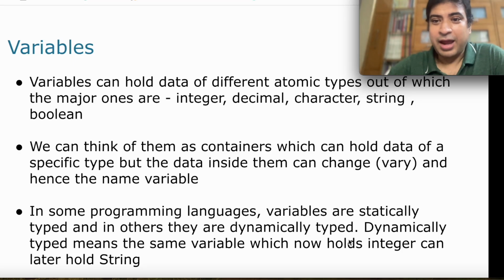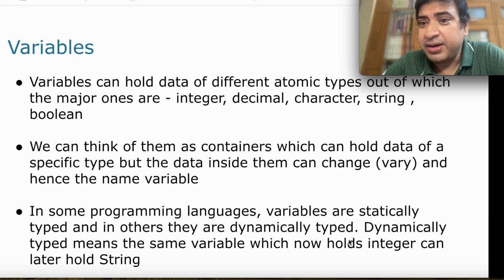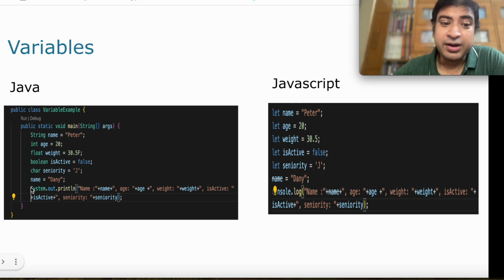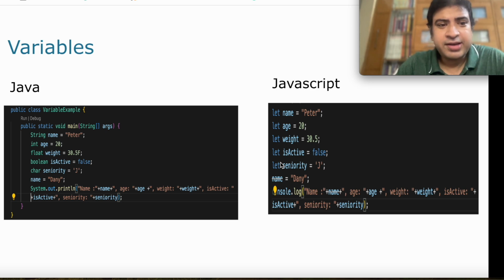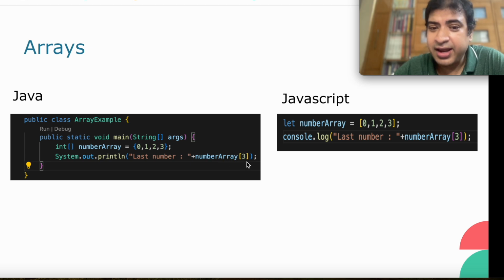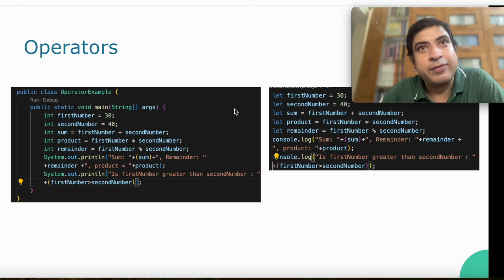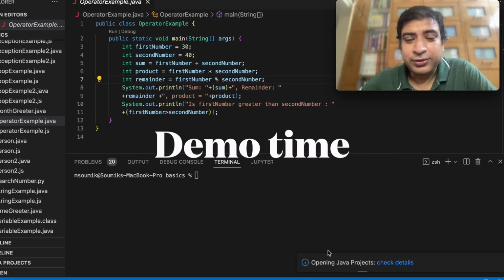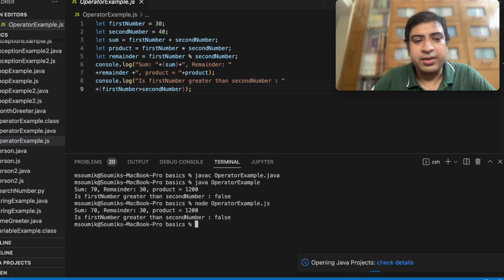Why do we need variables and arrays and operators in a program ? || How to use variables and arrays?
In this video, I explain about the concepts of variables , arrays and operators - why we need variables, arrays and operators in any programming language. I am sharing examples of Java and Javascript code to show how to use variables and arrays and why and how should we use them in code. Also discuss about the differences of declaring and using variables between Java and Javascript.